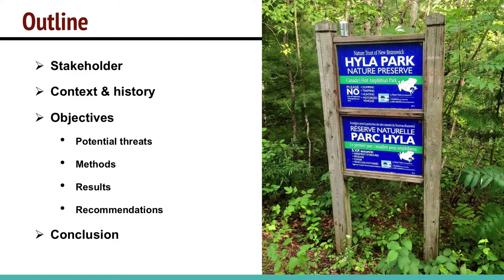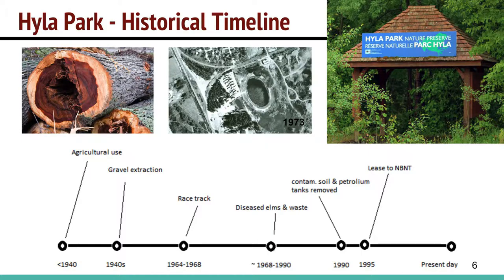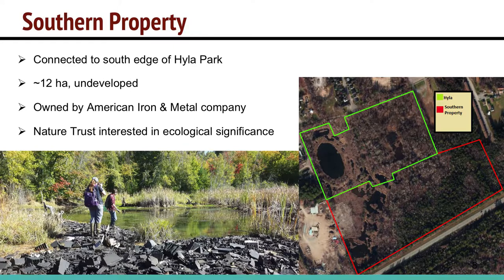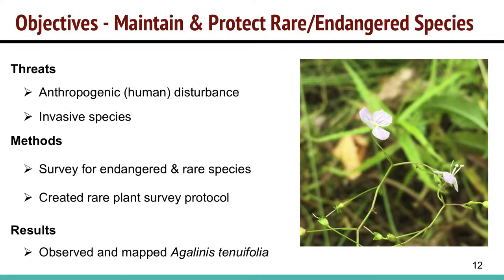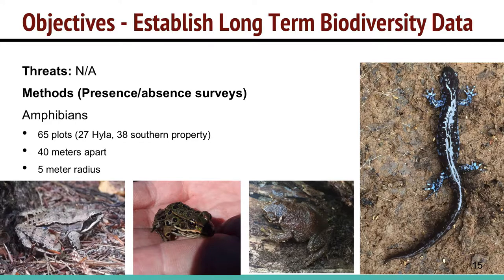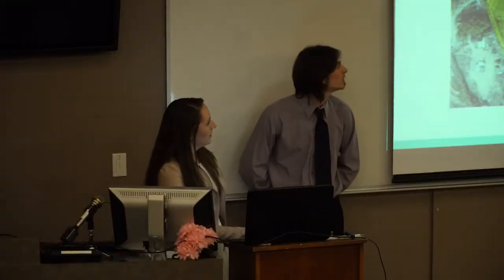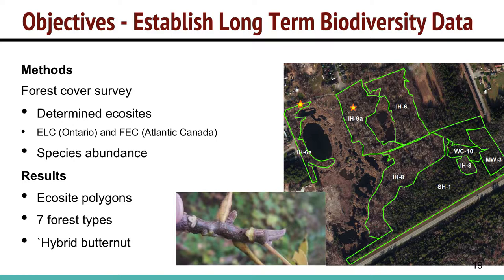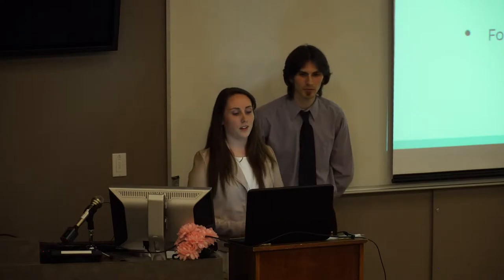4020 Capstone Project - Hyla Park Nature Preserve Management Plan (2017)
A management plan developed for the Hyla Park Nature Preserve by students in the Bachelor of Science in Environment and Natural Resource program at UNB